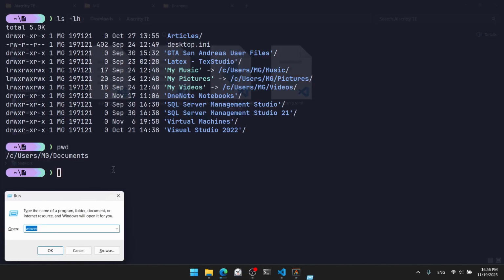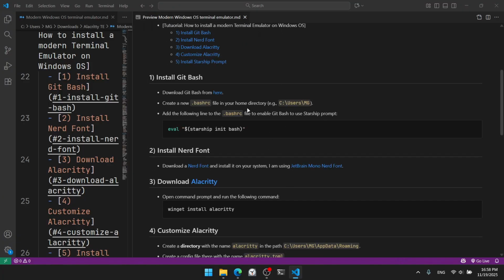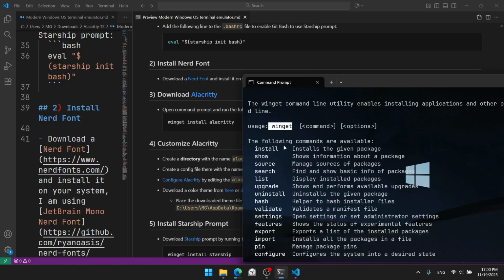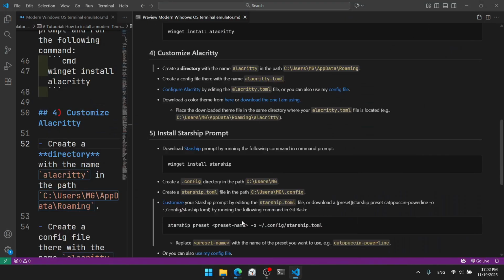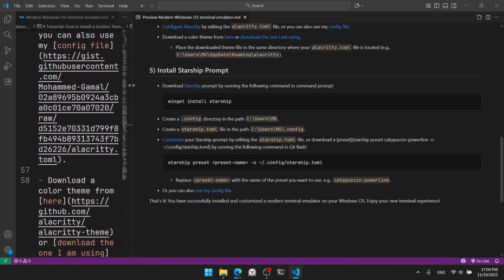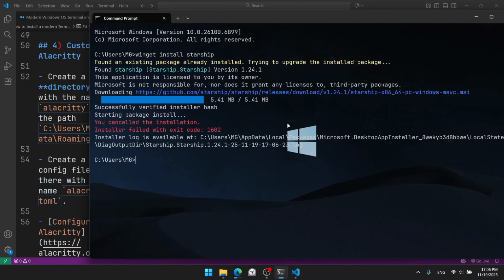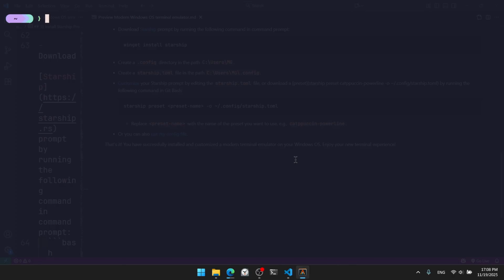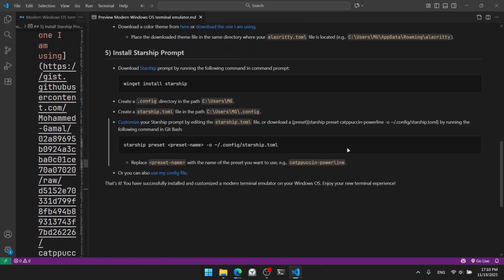How to Install a Modern CLI for Windows 11 (Tutorial 2025)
In this tutorial, I'll guide you step-by-step through the process of setting up a modern and stylish Command Line Interface (CLI) on your Windows 11 machine. We'll be using Git Bash, Alacritty, and Starship for an improved terminal experience. I'll also show you how to customize your CLI with my personal configuration files, making your terminal not only more functional but also visually appealing.